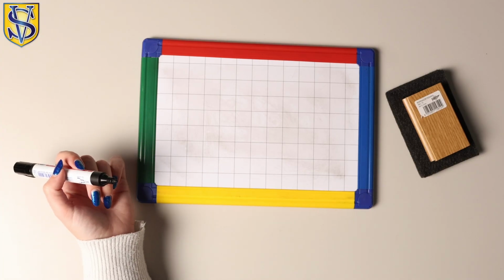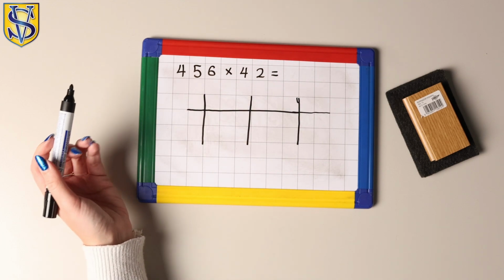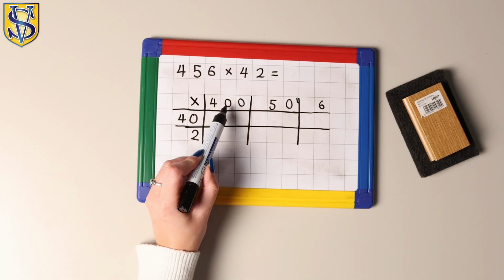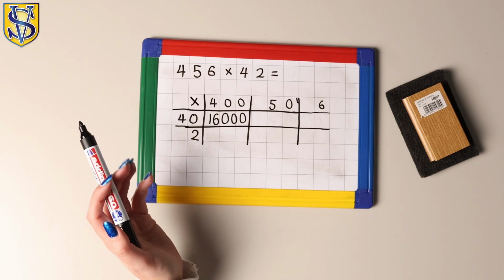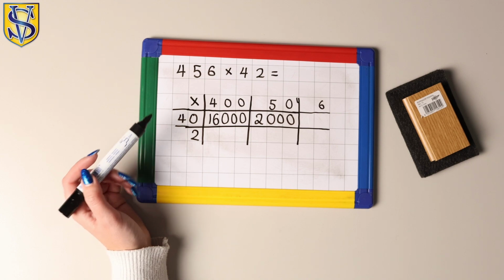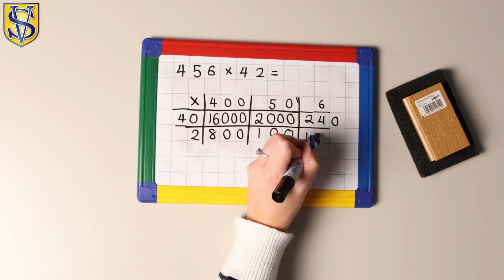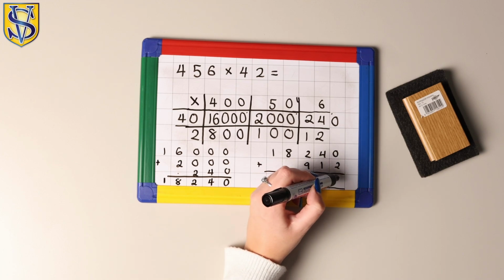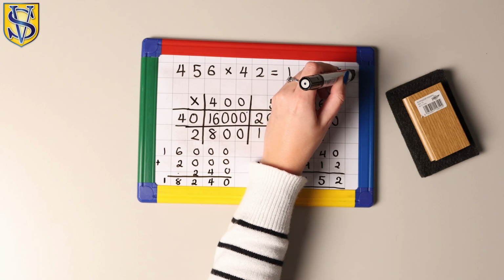Multiplication Using the Grid Method for Larger Numbers | Maths Tutorial with Miss Smith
Need a clear and structured way to multiply? In this tutorial, Miss Smith demonstrates how to use the grid method to break down multiplication into simple steps. This method is perfect for visual learners and helps build a strong understanding of place value when multiplying larger numbers.

Follow along, practise, and boost your confidence in multiplication!